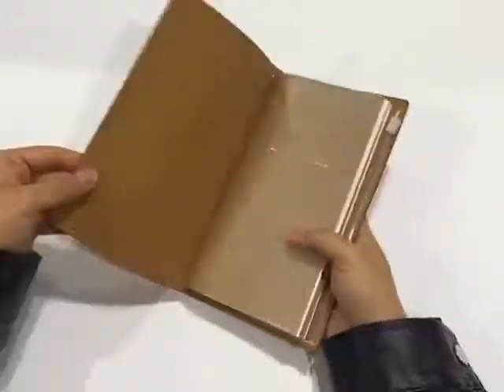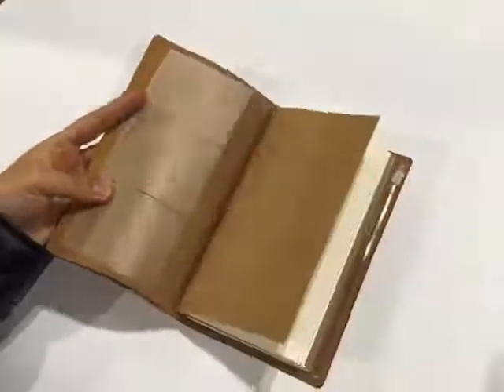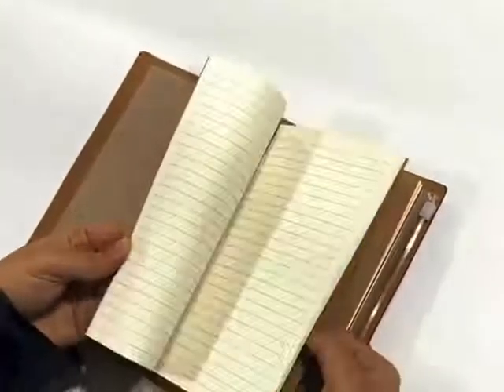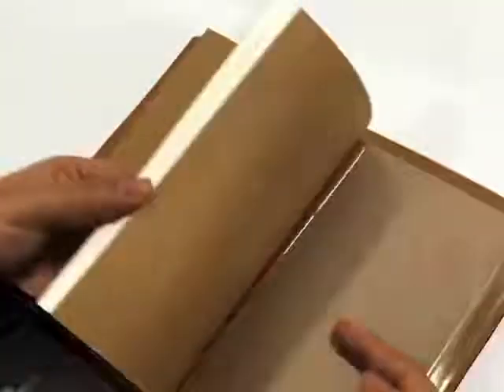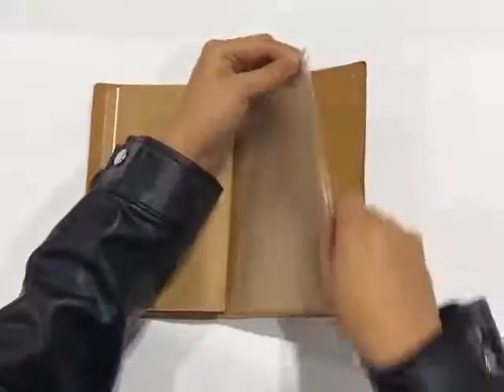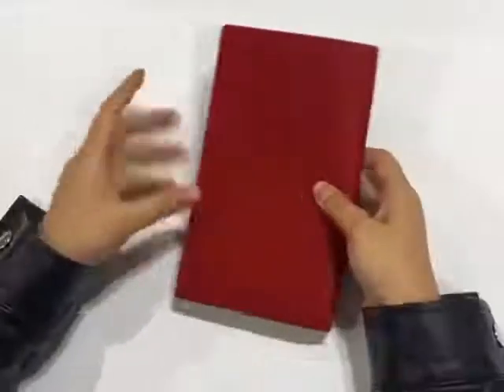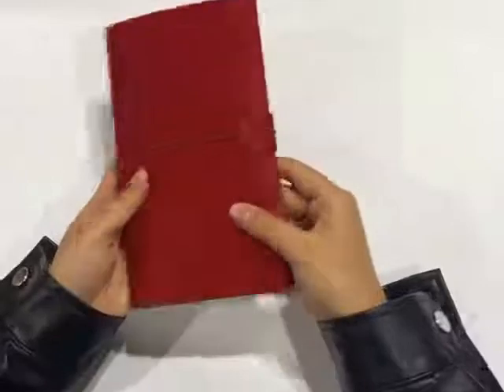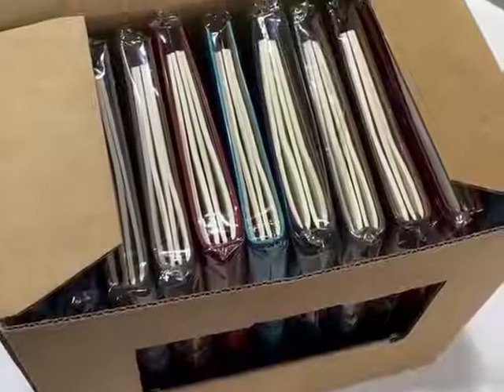Travel Journal By triple w